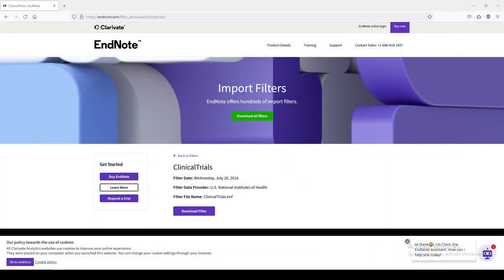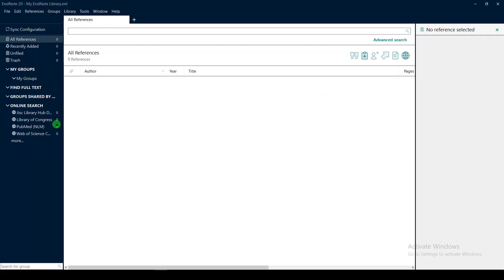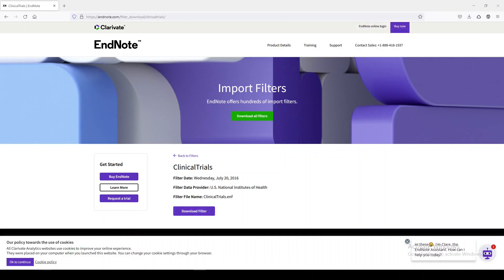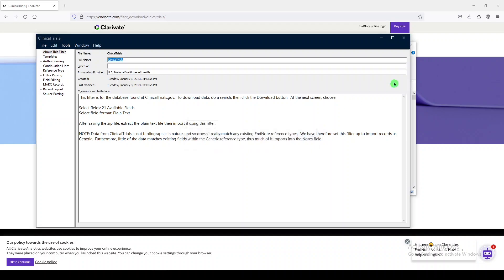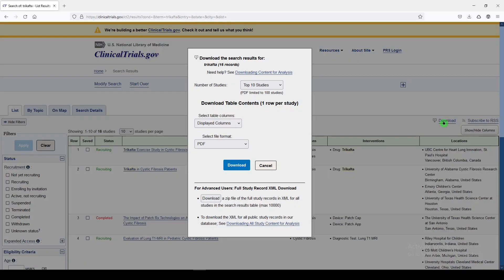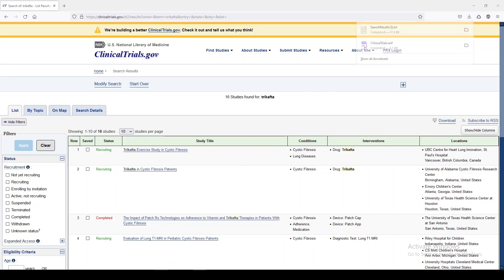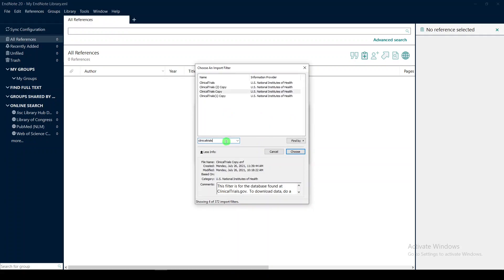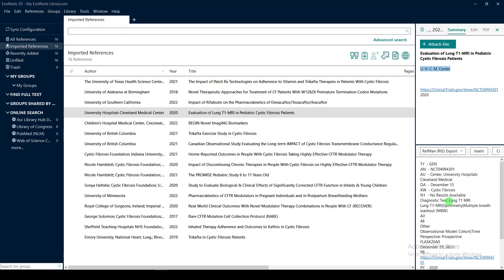THIS NO LONGER WORKS | Import References to EndNote 20 from ClinicalTrials.gov | Five Minute Friday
As of June 2024, the ClinicalTrials.gov interface has changed. This method no longer works.

Import References into EndNote 20 from ClinicalTrials.gov. You'll need the linked import filter found